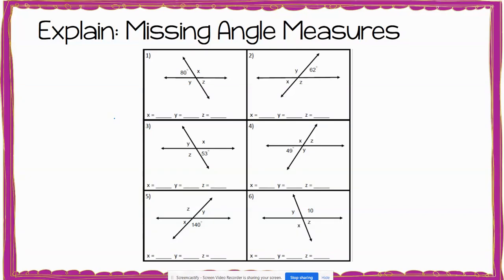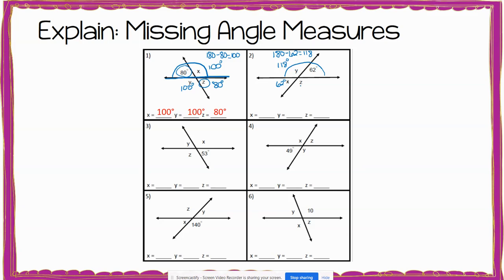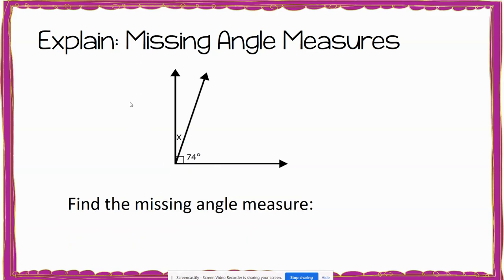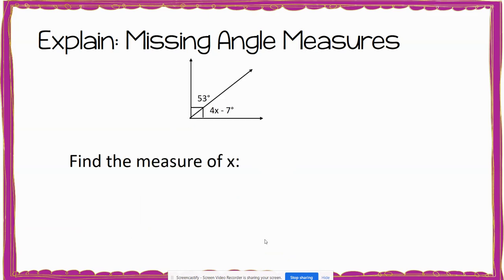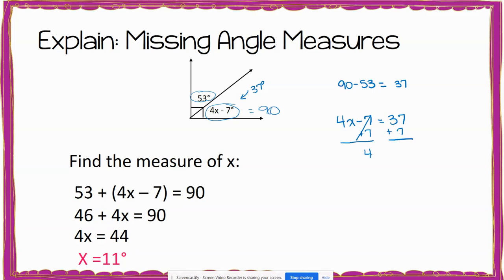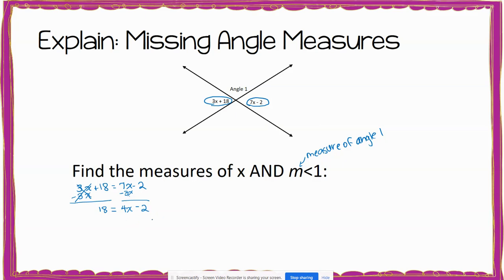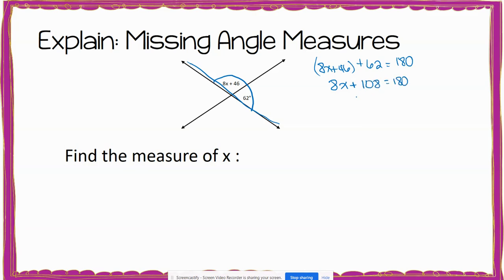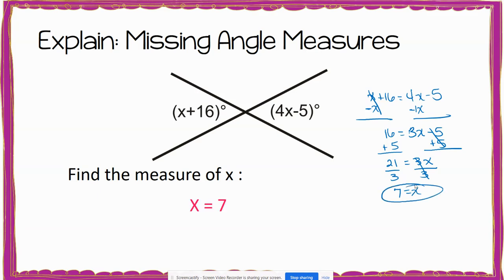Finding Unknown Angle Measures